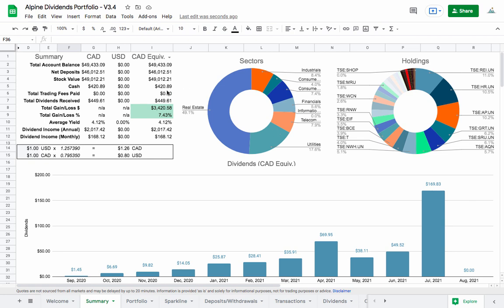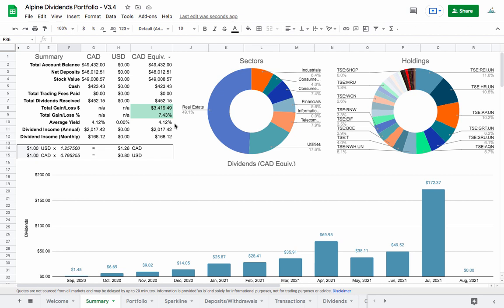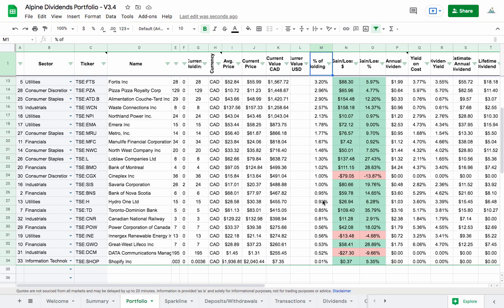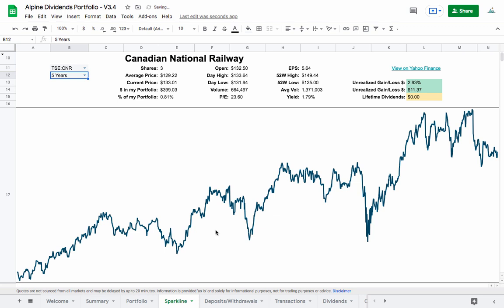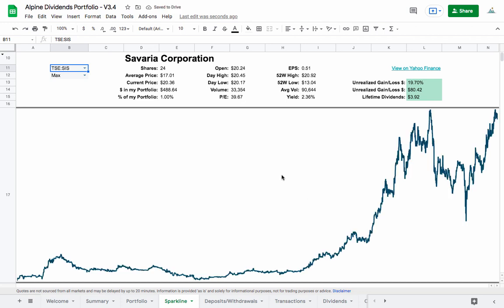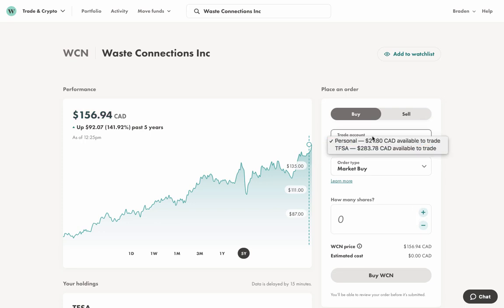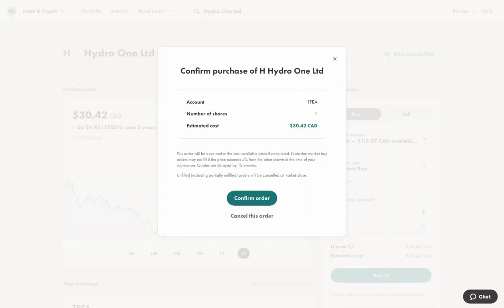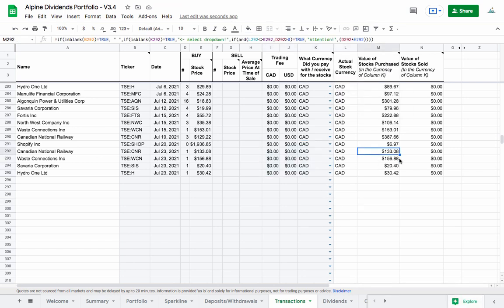Investor ride-along: Buying Canadian Dividend Stocks with Wealthsimple Trade - $49,000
In this video I run through a day in the life of me, a DIY investor, buying some stocks, and updating my spreadsheet to track the performance of my portfolio. I buy a few Canadian dividend stocks, primary for their dividend growth, and log the transactions, as well as a recent dividend that I received. The stocks that I bought today are Canadian National Railway (CNR), Waste Connections (WCN), Savaria (SIS), and Hydro One (H), and the dividend was from Alimentation CoucheTard (ATD.B). The buys that I make in this video increase my annual passive income by around $5. It's tax free, because it's in my TFSA too.My overall yearly passive income from dividends is now over $2,000 and growing!

Public Mobile has the cheapest cell phone plans in Canada, and offer additional monthly discounts of $2/month for simply using auto-renewal, $1/month for each year you stay, and $1/month for each friend that you refer.